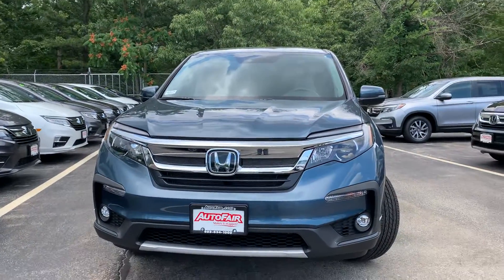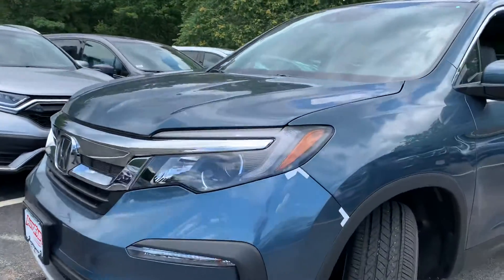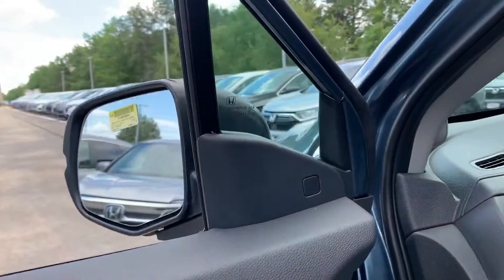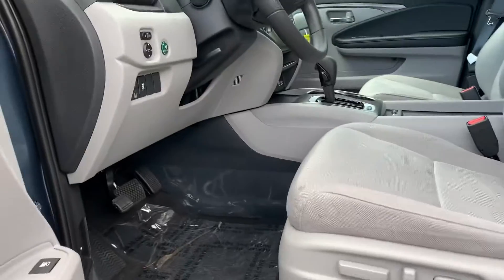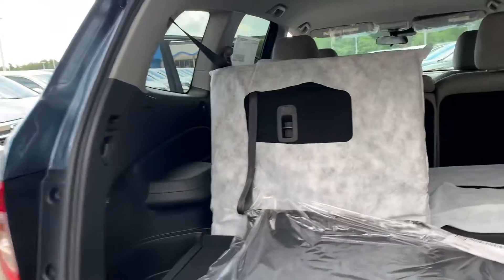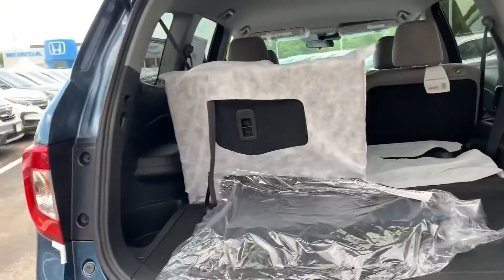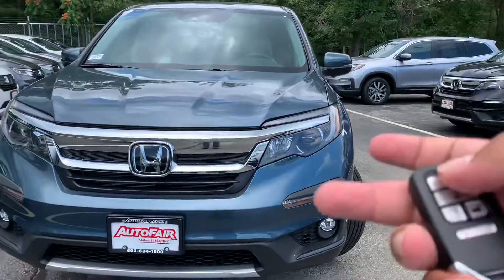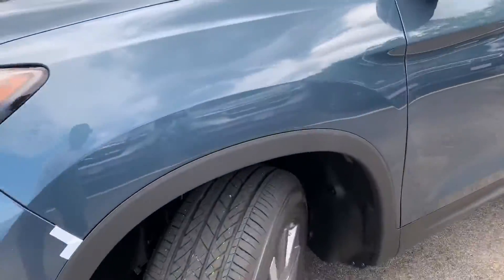Kayla this is the Pilot you’re interested in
Zac here from AutoFair Honda in Manchester NH, with a quick walk around on the 2020 Pilot EX you’re interested in. Feel free to give me a call or text at 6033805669 with any questions or to set up an appointment.